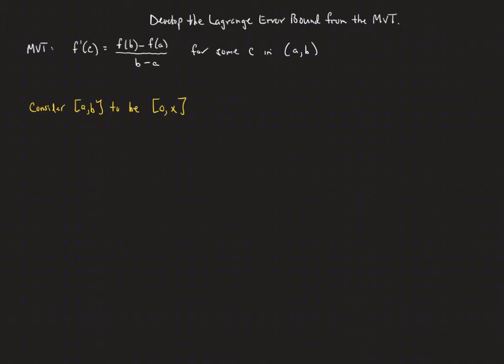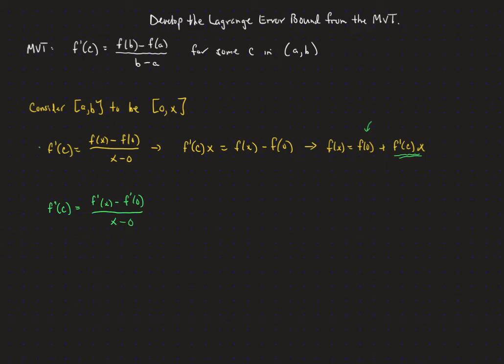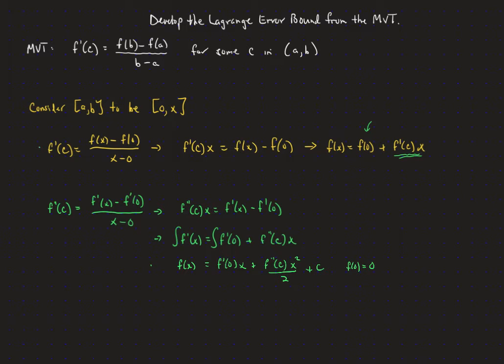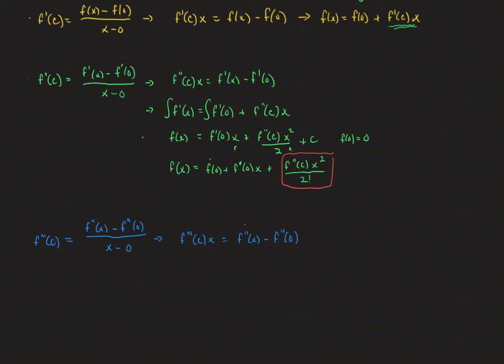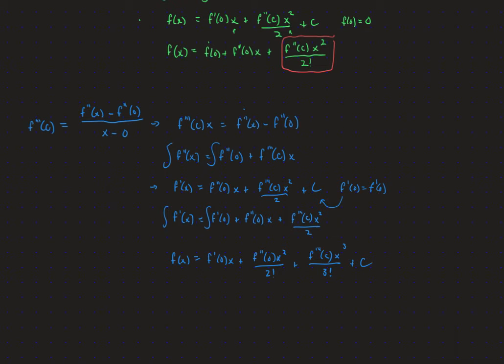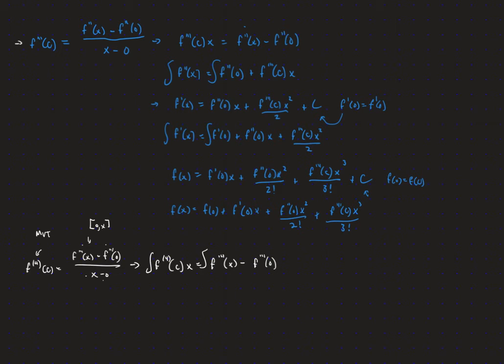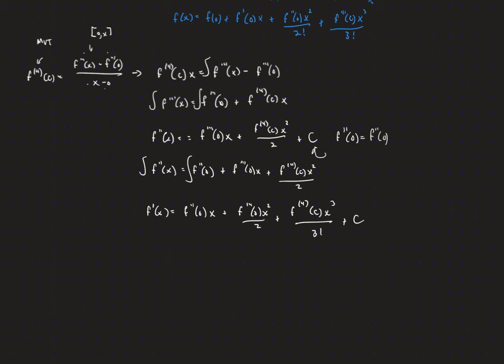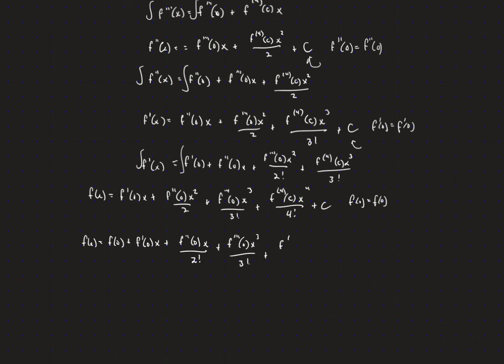BC Calculus Lagrange Error Bound from the MVT